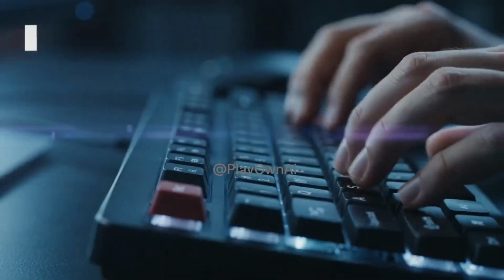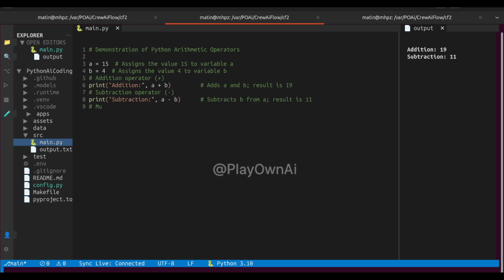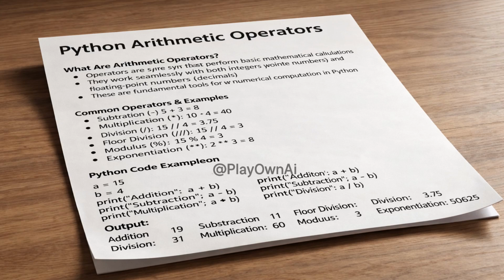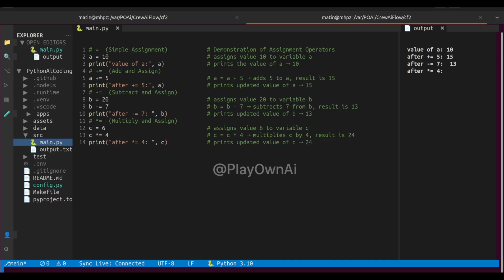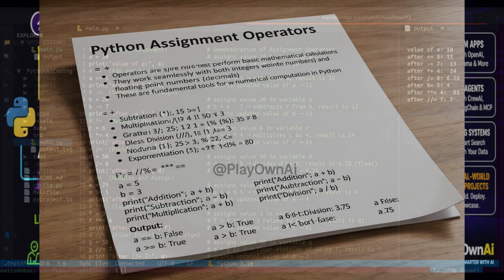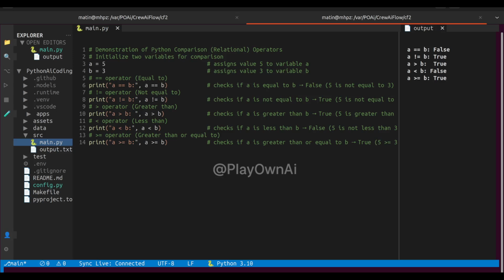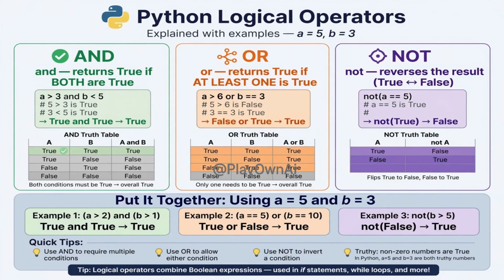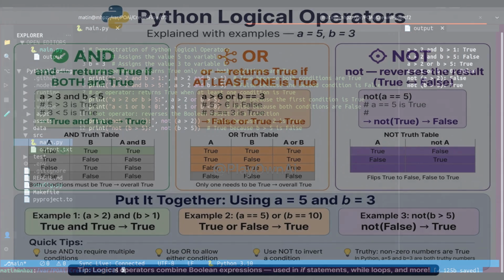Python Operators for AI Engineers | Complete Beginner Guide (2026) | L8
Python Operators Explained: Arithmetic, Comparison & Logical Operators| Python for AI Coding | L8
In this lesson, we build Python programs to demonstrate each operator in action. We start by defining two variables, a equals 15 and b equals 4, and then use them in all examples. First, we show Arithmetic Operators plus, minus, multiply, divide, floor divide, modulus, exponentiation with print statements to see each result including true division versus floor division. Next, we cover Assignment Operators equals, plus equals, minus equals, multiply equals, divide equals, modulus equals, exponentiation equals, floor divide equals, using shorthand to update variables efficiently, for example a plus equals 5 is short for a equals a plus 5. After that, we explore Comparison Operators equal to, not equal to, greater than, less than, greater than or equal to, less than or equal to, which return True or False and power decision making. Finally, we explain Logical Operators and, or, not to combine or invert conditions, just like real AI Agents do. At each step, we run the code and discuss the output.

- Arithmetic Operators: Perform math operations plus, minus, multiply, divide, floor divide, modulus, exponentiation
- Assignment Operators: Store and update variables efficiently equals, plus equals, minus equals, multiply equals, divide equals, modulus equals, exponentiation equals, floor divide equals
- Comparison Operators: Compare values and return True or False equal to, not equal to, greater than, less than, greater than or equal to, less than or equal to
- Logical Operators: Combine conditions and invert logic with and, or, not
- Clean Python Coding: How to write concise, readable code using operator shorthand
- AI Coding Foundation: The fundamental tools used in AI chatbot, LLM, RAG and automation code

Chapters (Timestamps)
00:00 - Introduction and Lesson Goals
01:05 - Arithmetic Operators plus minus multiply divide floor divide modulus exponentiation
05:10 - Assignment Operators equals plus equals minus equals multiply equals and more
09:15 - Comparison Operators equal to not equal to greater than less than
13:05 - Logical Operators and or not Deep Dive
15:30 - Summary and Next Steps for AI Engineers

- Complete Beginners in programming with no prior coding experience
- Python Learners who want a strong foundation for AI development
- AI Enthusiasts, AI Engineers, LLM Developers and AI Agent Developers using Python
- Automation Engineers, data analysts and backend developers moving into AI
- Computer Science Students and Software Developers learning Python for AI projects

Prerequisites
- Python Installed: Python 3 dot x installed on your computer
- Code Editor: VSCode or PyCharm recommended, as shown in the lesson
- Basic Concepts: Familiarity with variables, print function and basic Python syntax

Why This Lesson Matters for AI Engineers
Operators are the building blocks of every Python program and every AI system. In AI Chatbots, you use logical and comparison operators to branch dialogue and validate user input. In LLM Applications, you use arithmetic and assignment operators to handle token counts, costs and API pagination. In AI Agents, you use and, or, not to decide actions, for example if tool available and confidence greater than 0.8. In RAG Systems, you use comparison operators to filter relevance scores and rank retrieved documents. In MCP Servers and Intelligent Automation, operators handle data transformations, threshold checks and workflow triggers. Mastering operators now lets you write concise, efficient and bug free code for all the advanced systems we build in this course.

Course: Python for AI Coding - From Beginner to LLM Engineer
This lesson is part of Python for AI Coding From Beginner to LLM Engineer by PlayOwnAi. The full course teaches modern Python through real AI projects. You will learn to build AI chatbots, LLM powered apps, AI agents, RAG systems, MCP servers, and intelligent automation from scratch. Each lesson connects Python basics to actual AI engineering use cases.